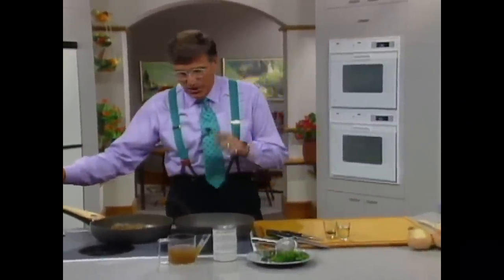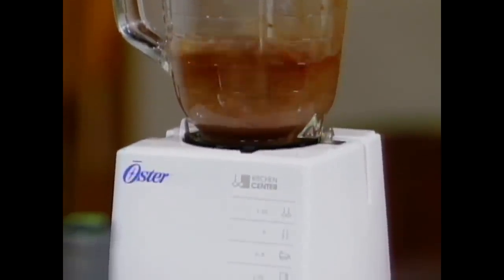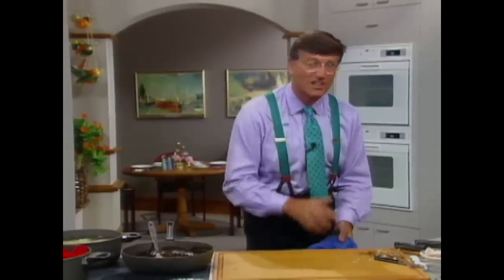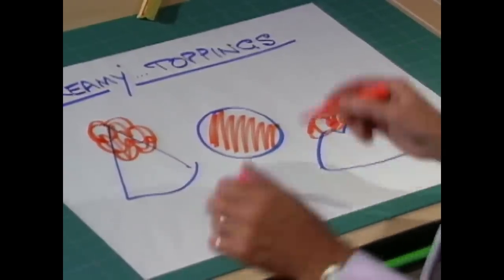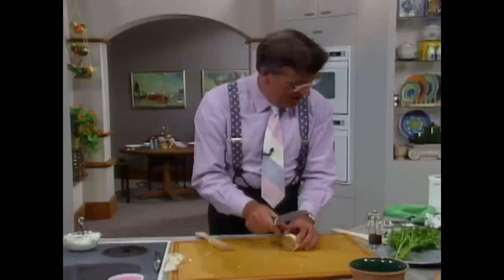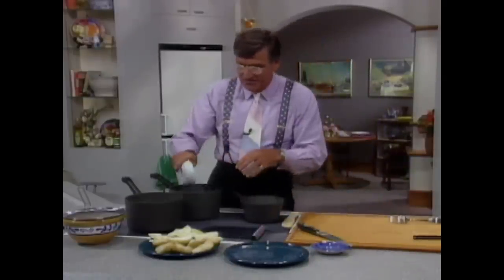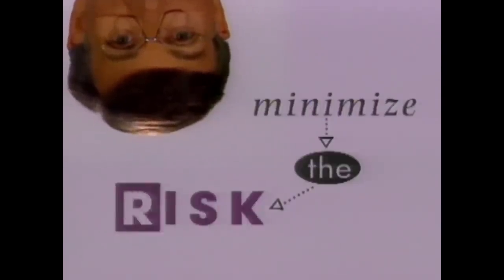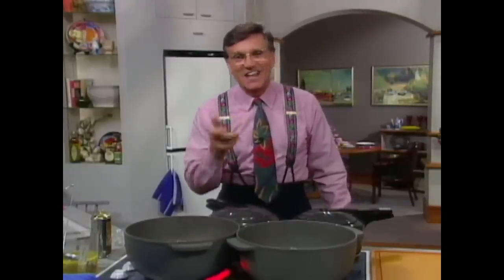6 钻石贝果，看专业烘焙师是出好看裂纹的，教你用贝果出做出花样早餐 1